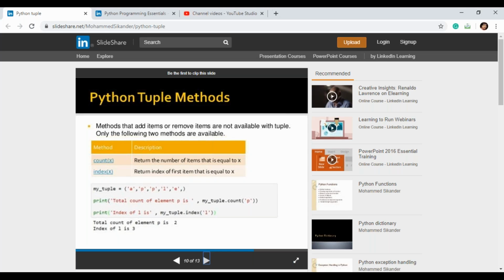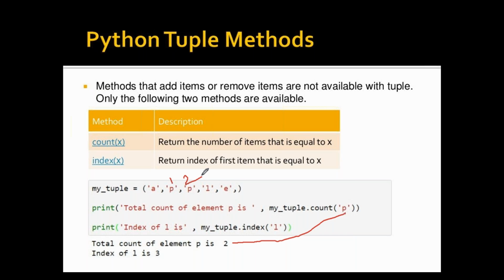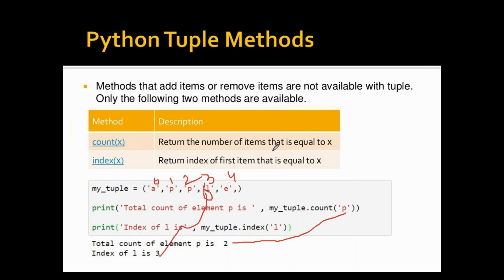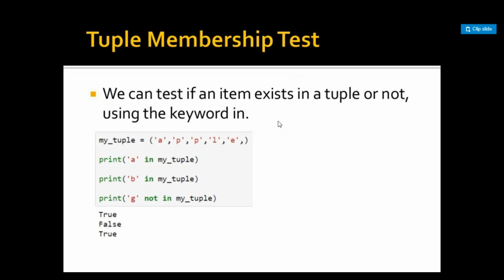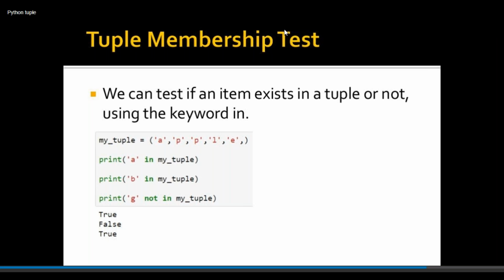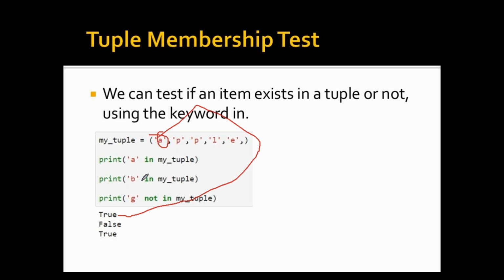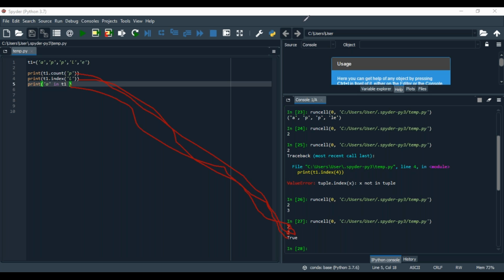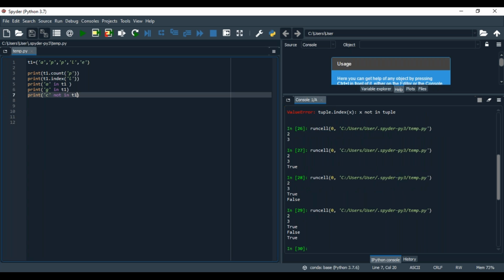Tuples of Python by Dr. Kamesh Duvvuri 6of7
Tuples of Python